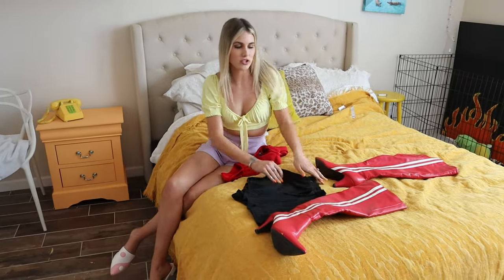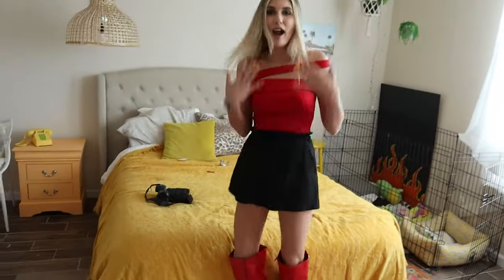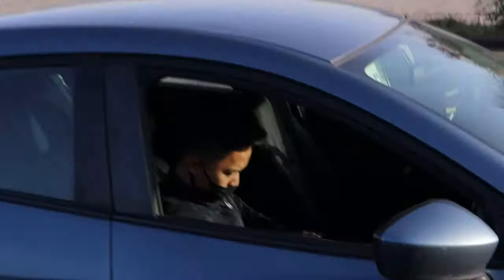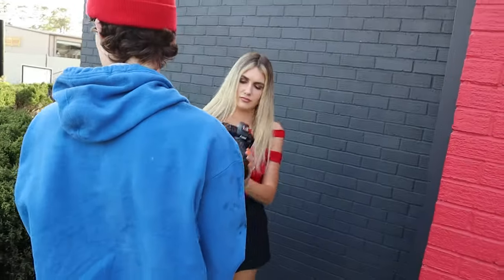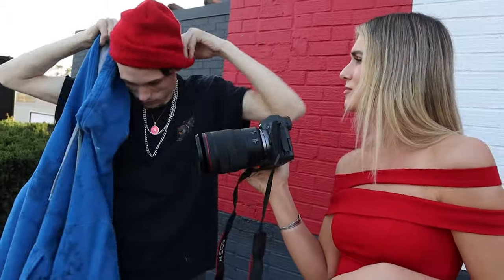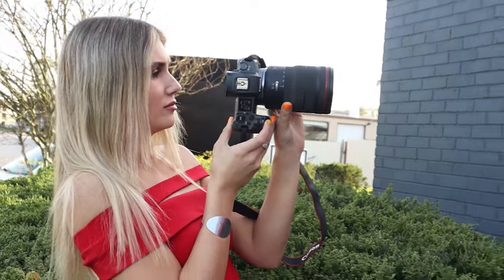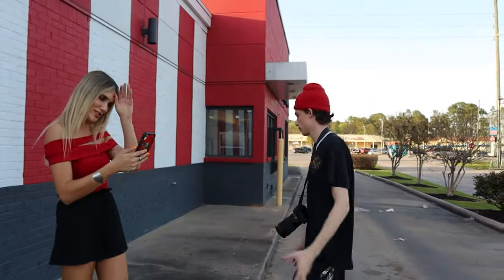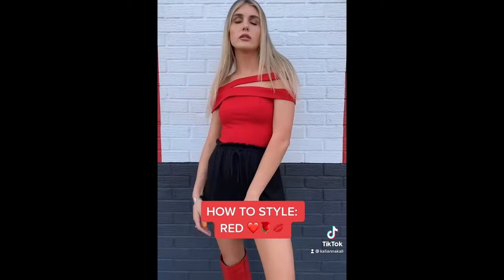PHOTOSHOOT CHALLENGE: Taking photos at KFC (UGLY LOCATION)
NEW PHOTOSHOOT CHALLENGE! I wanted to give myself a challenge by trying to take photos for my Instagram at a KFC! I believe you can take photos at ANY location (even if it's "ugly") for your Instagram. Let me know what you think of the photos and what chain restaurant or department store we should do our next photoshoot at!
Love,
Kalianna

Links:
Vlog Camera
Camera body